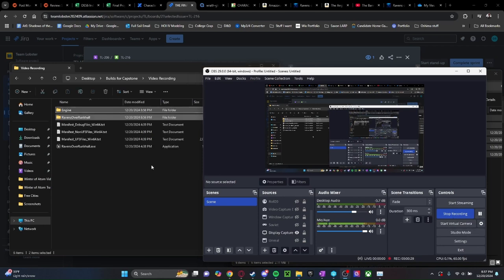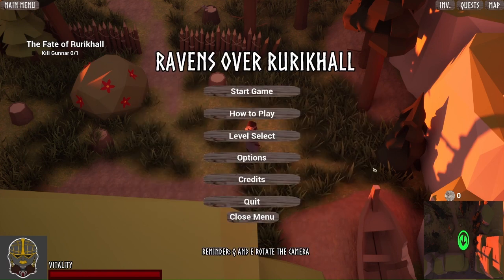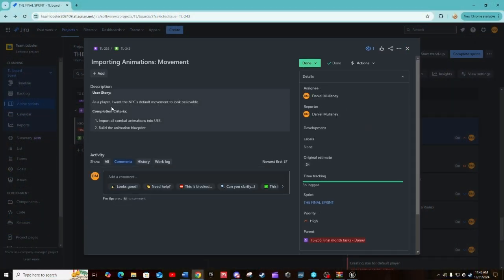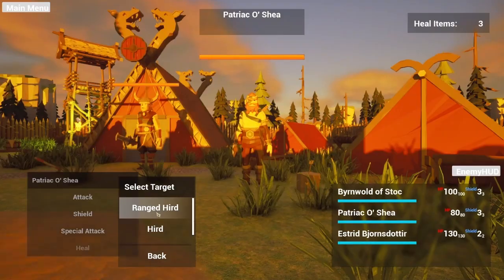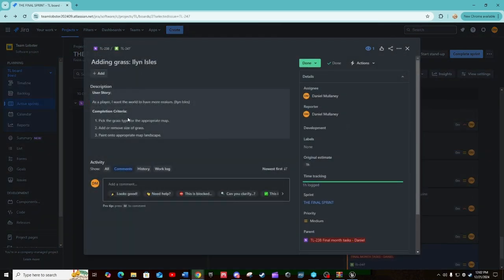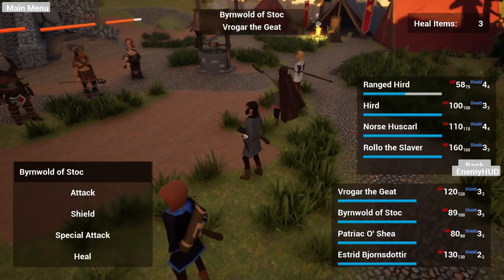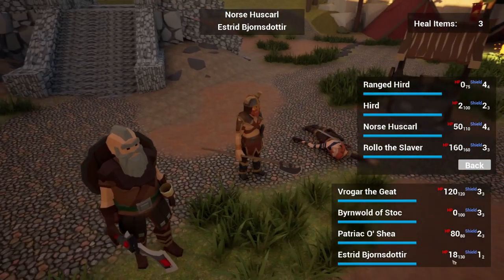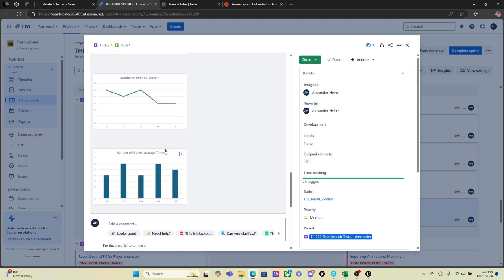Final Sprint for Team Lobster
Final Sprint Review for Team Lobster,
Team: Daniel Mullaney, Andrew Rachwal, Alexander Heine